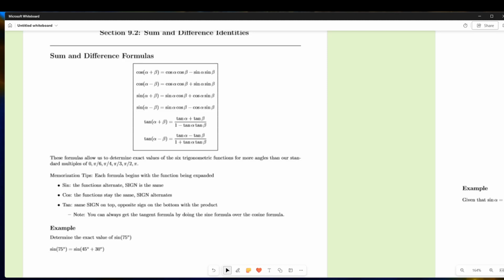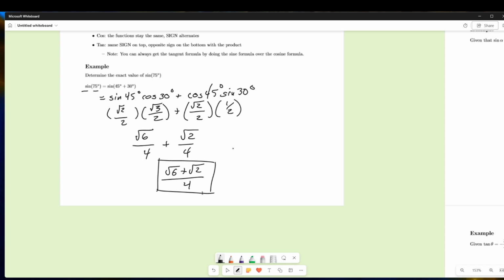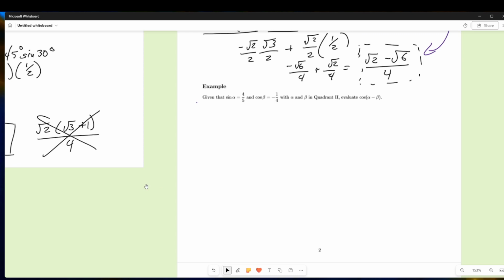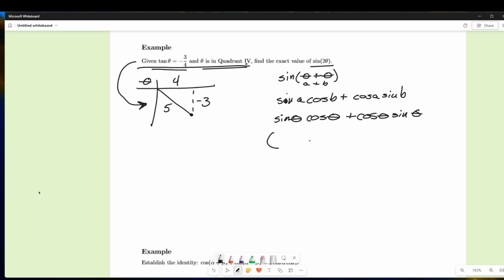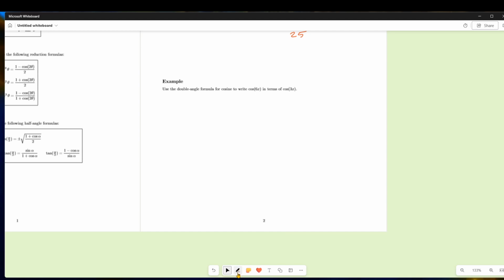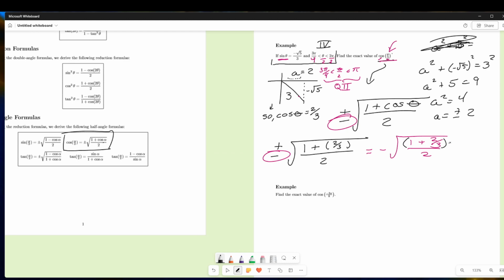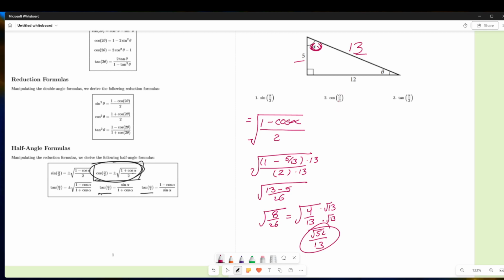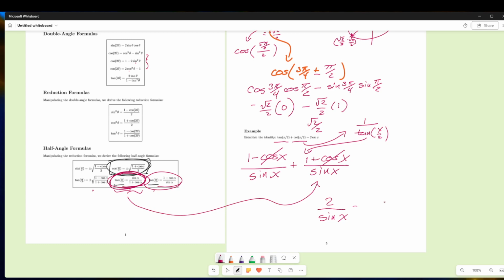Sum diff half double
Using the sum difference half and double angle formula